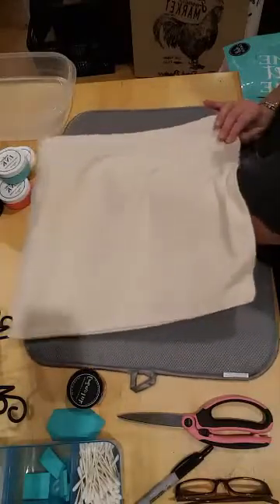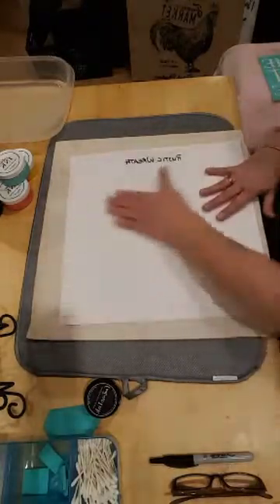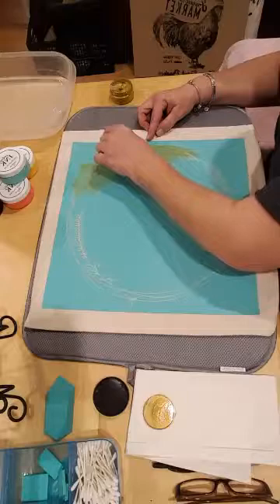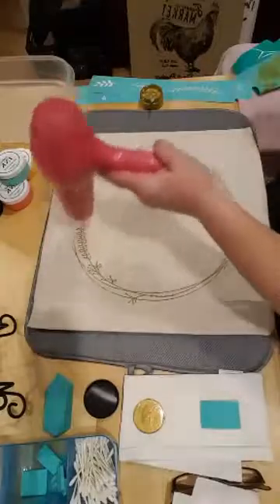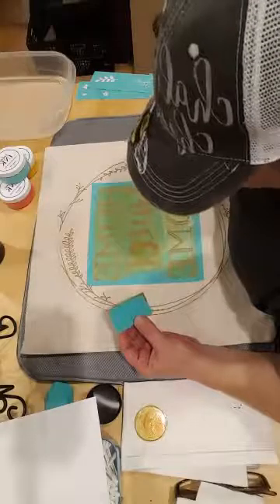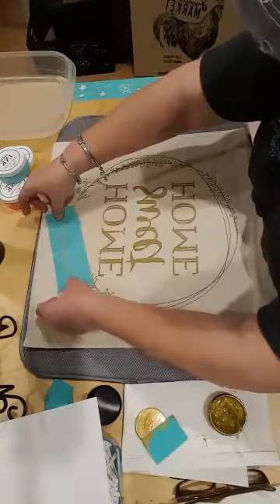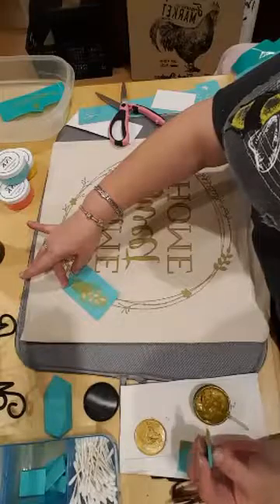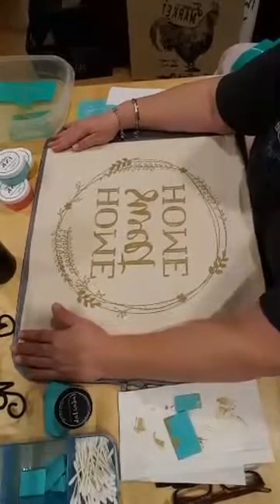Chalk Couture DIY Canvas Pillow cover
Chalk Couture Canvas pillow covers and Ink